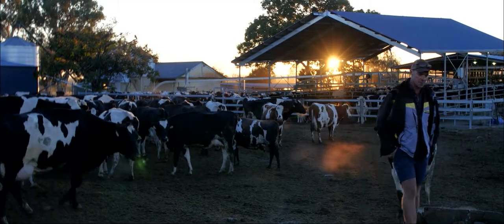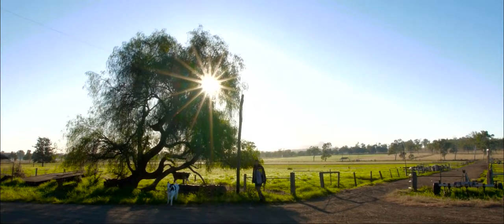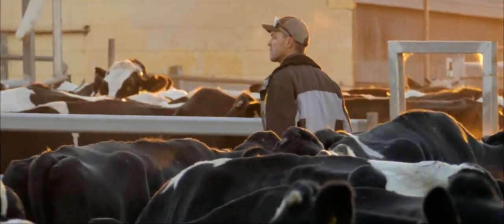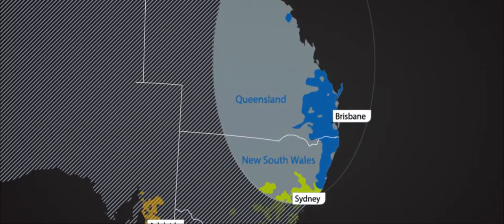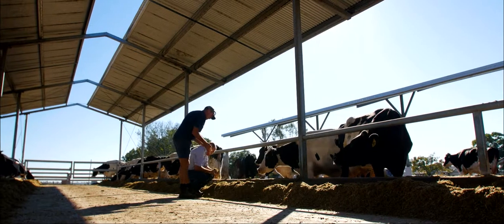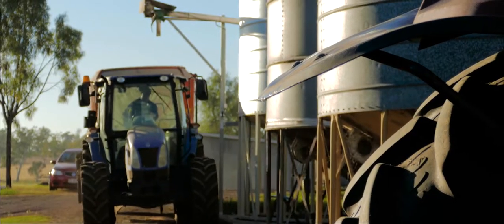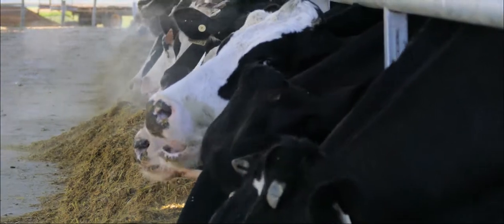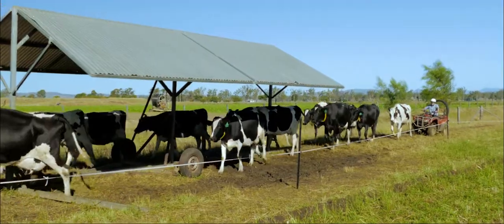Queensland Dairy Industry - innovation for a sub-tropical industry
Thomas Roderick came to Australia in the 1860s, buying a south-west Queensland land holding in 1870.

3 generations later, we share the story of how this family run dairy farm overcomes the challenges of cow comfort, feed intake, fertility and growing quality feed in our sub-tropical humid climate.

This video was produced for the Dept of Agriculture & Fisheries to showcase Queensland's dairy farming expertise to other sub-tropical and tropical climate countries.

🎬 Follow Sound Images